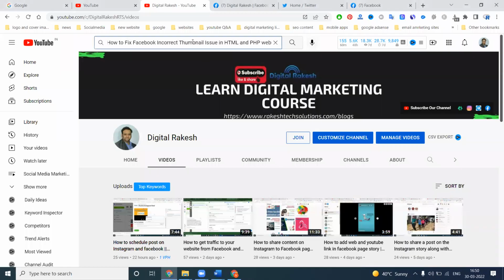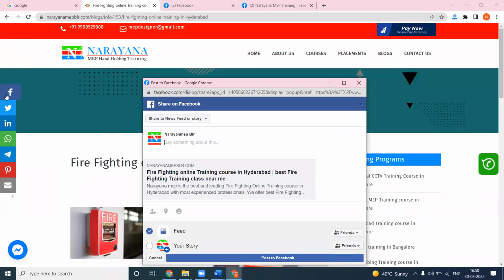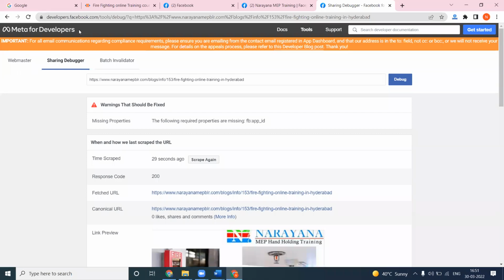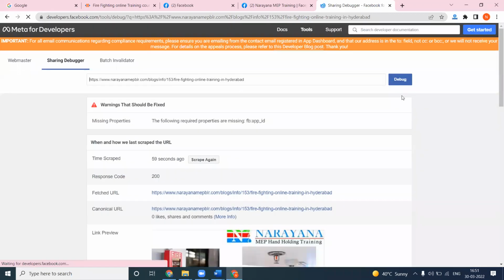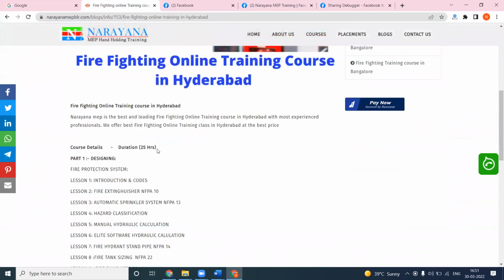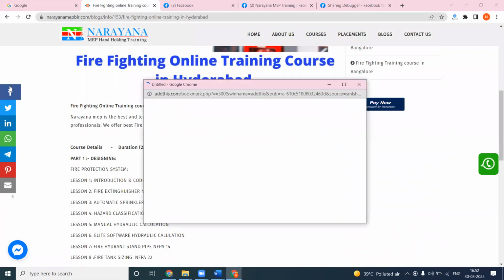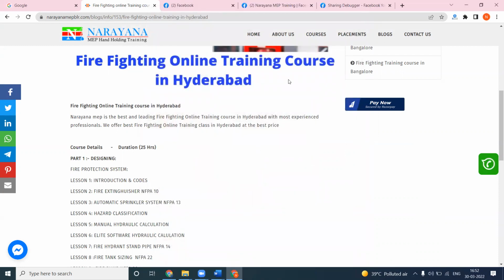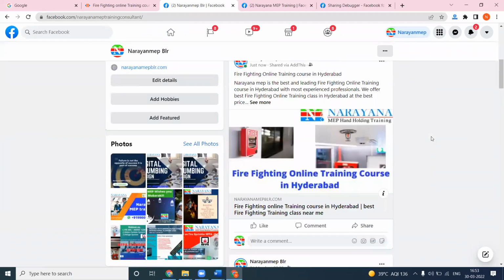How to Fix Facebook Incorrect Thumbnail Issue in HTML and PHP website || Digital Rakesh